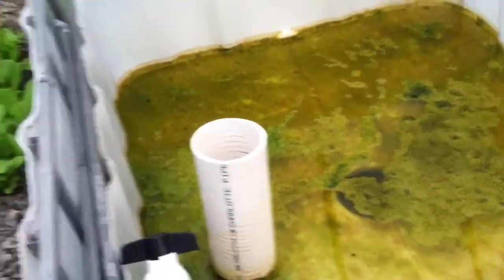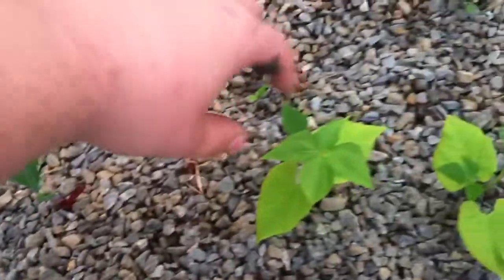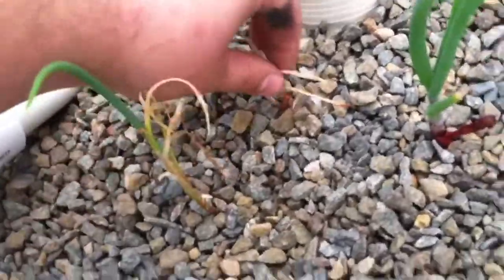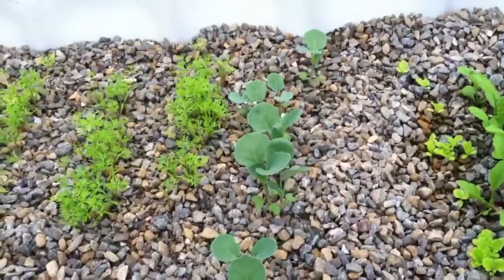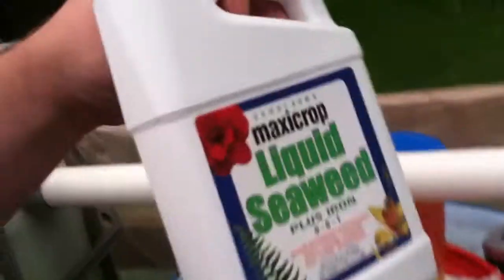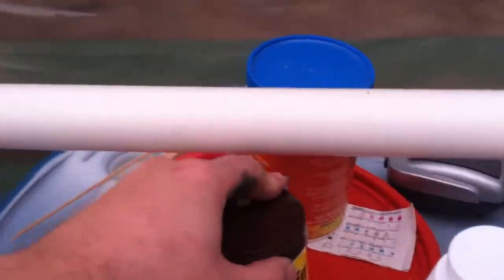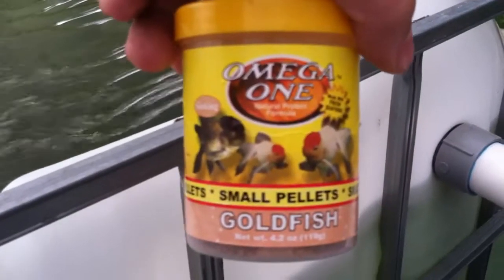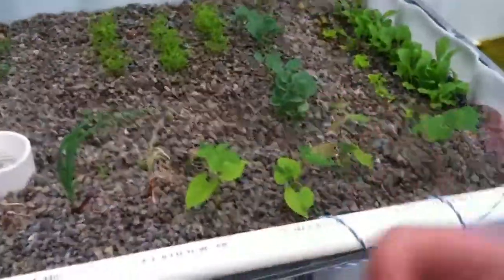Aquaponics update 4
An update on my aquaponics

Fish Foods-
Xtreme Community PeeWee -